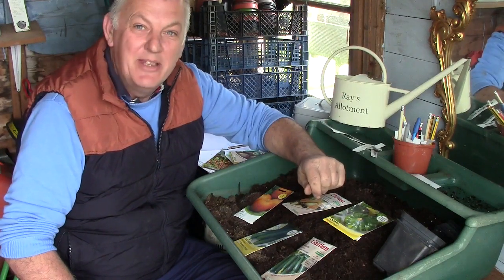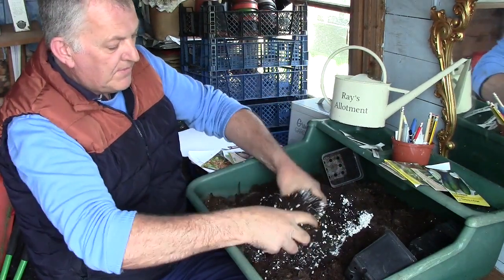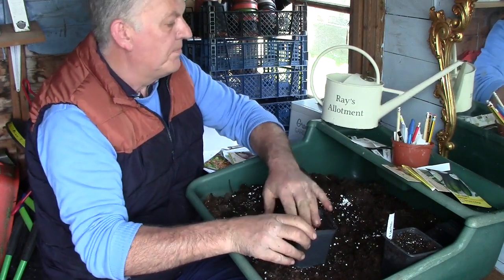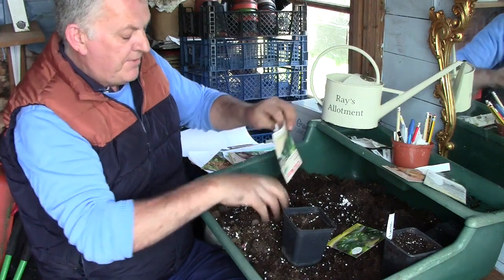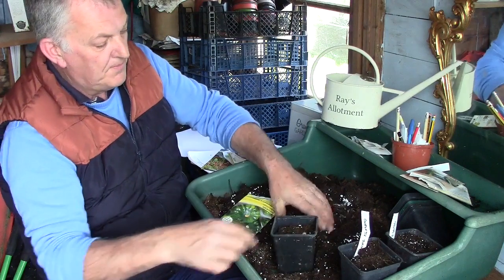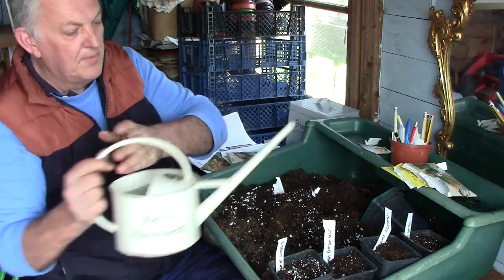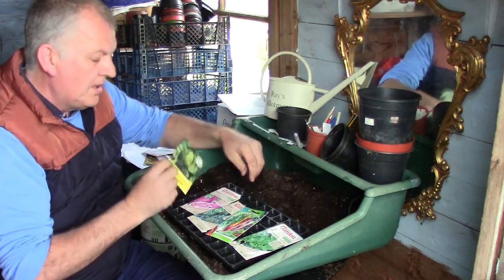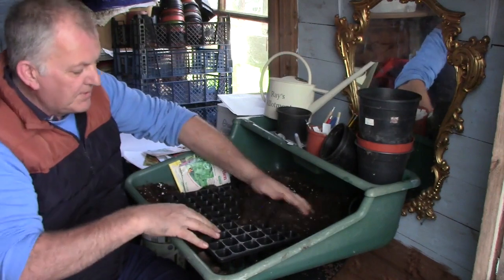What to Grow and Sow in April | Week 2 | Brassicas Squash | Allotment Gardening UK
In this episode we show you what we are sowing and growing on the second week of April.

We sowed brassica and squashes and potted up the tomatoes.

-- You might like to watch these next -

The Gardening Channel with Ray for free gardening tips and simple DIYs projects.